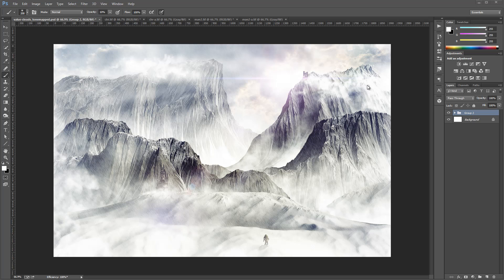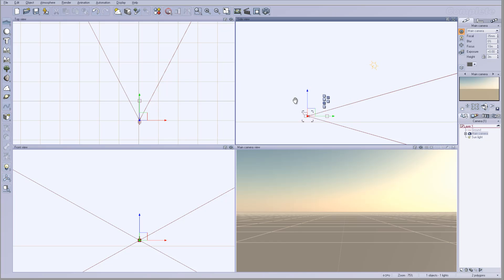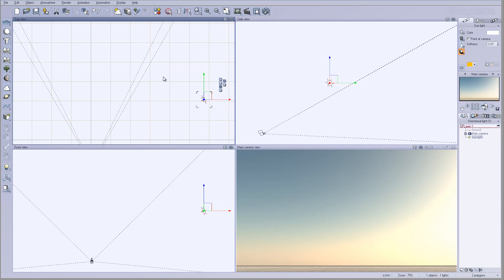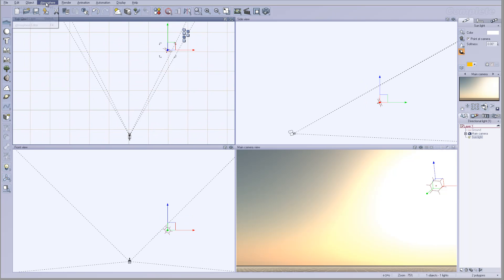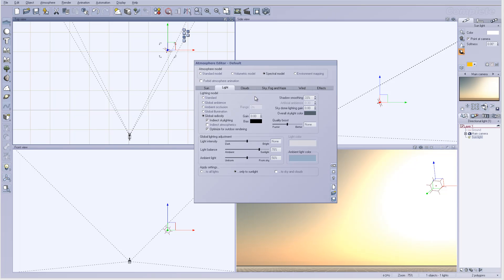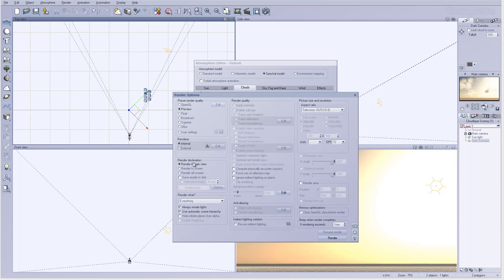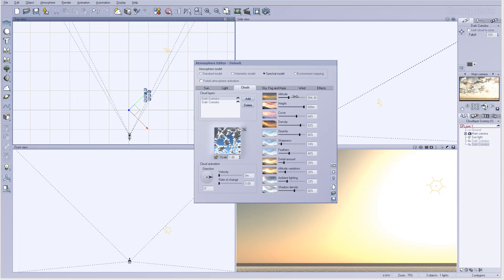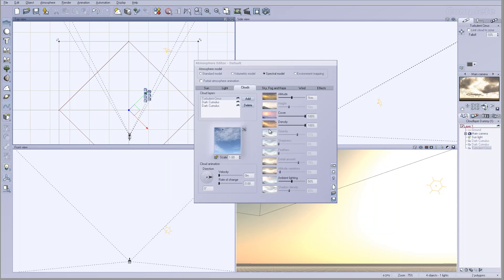Mountains Creating Atmosphere, sunset lighting in Vue 10 complite Part 1 of 9